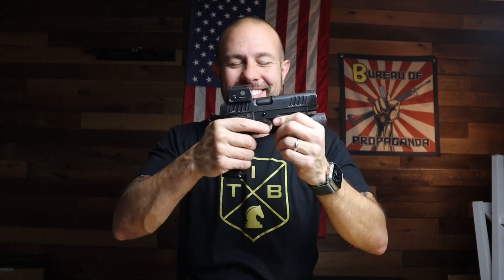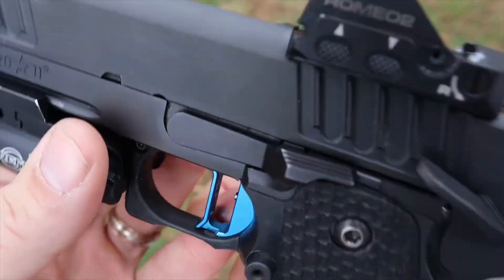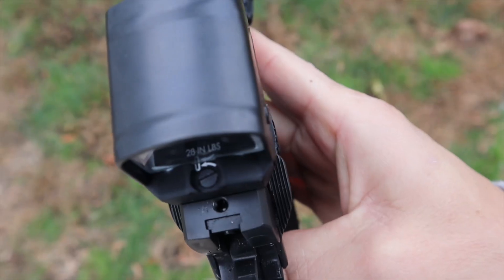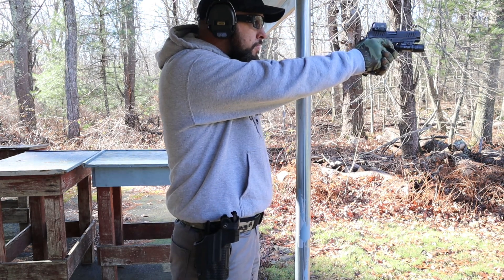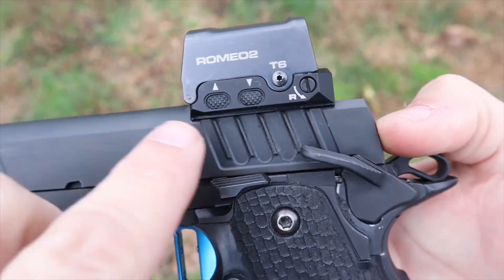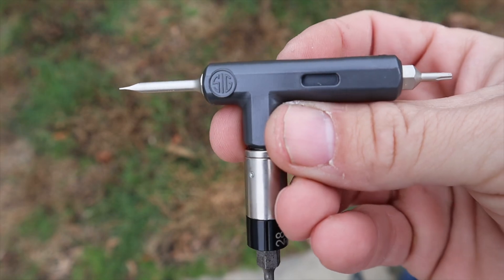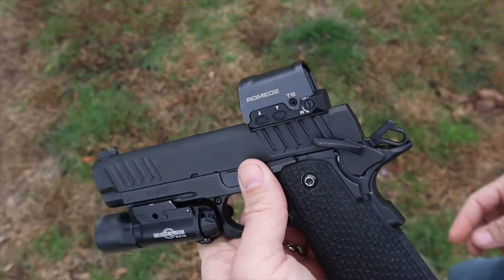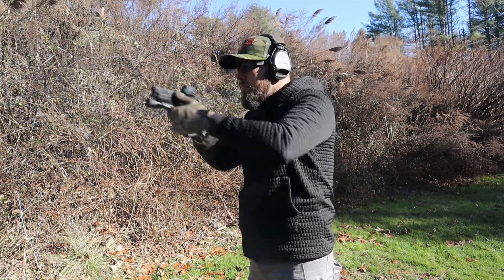Sig Romeo 2 Red Dot Review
The very interesting Sig Sauer Romeo 2 review, this Sig red dot was very impressive as I don't normally like Sig Sauer branded pistol RDS. The most unique feature is the ability to go from an open emitter to a half shroud to a closed emitter. The glass is very clear, little to no distortion, and a very crisp dot. The battery life is decent at 25,000 hours but it takes a very common cr-2032 and you do not need to remove the Romeo 2 from a pistol change the battery.